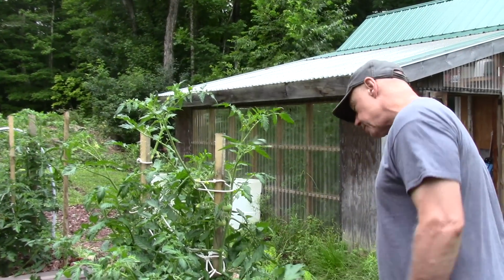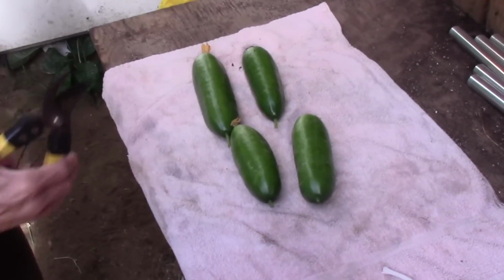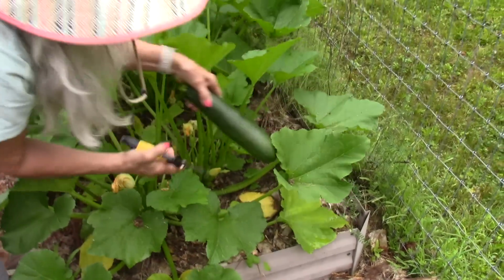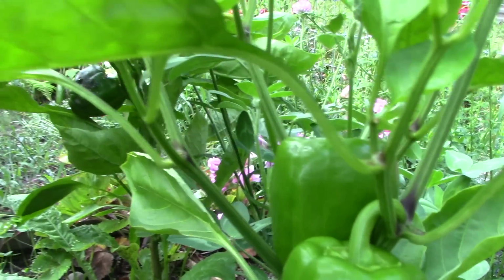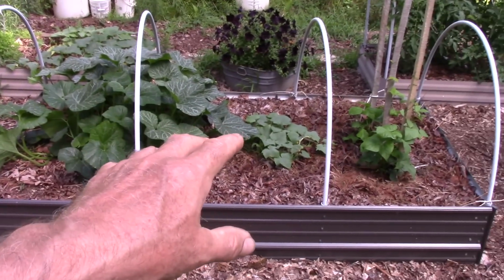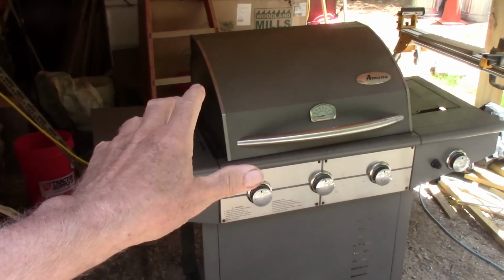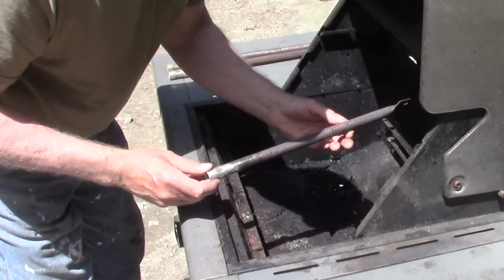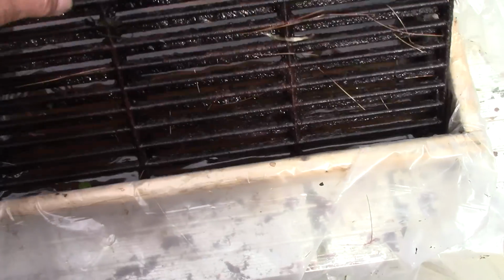Another Day Of Off Grid Living. Life is Good At Our Mountain Homestead.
In this episode I discuss the changes and experiments  I'm  making in my garden and greenhouse and share another project where I'm making repairs and giving new life to an old gas grill. Also showing an unwanted dinner guest that mama sent packin. Never a dull moment here at our off grid homestead.

View my artwork and enjoy our FREE RECIPES and PHOTO ALBUM

All  content including video, audio, graphics' and logos are protected by copyright.